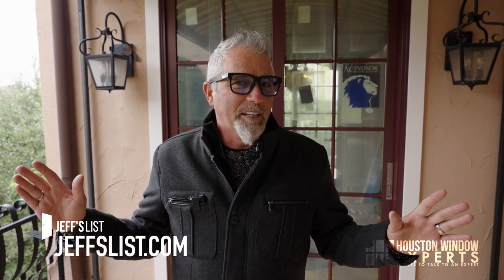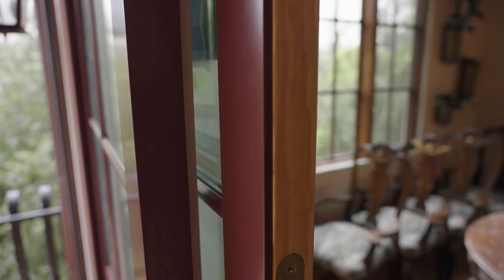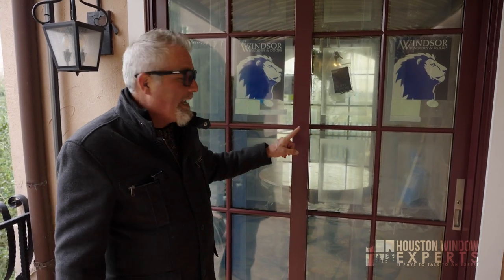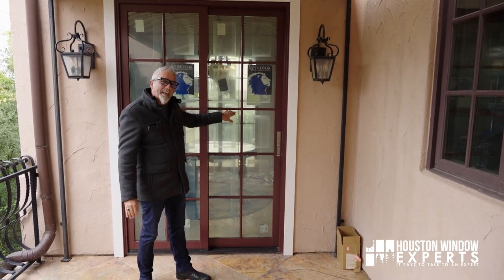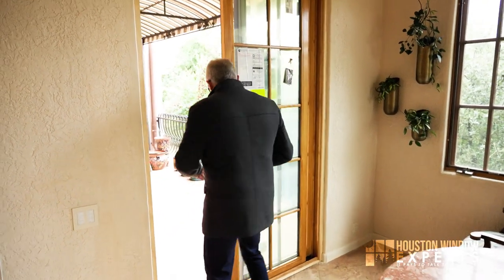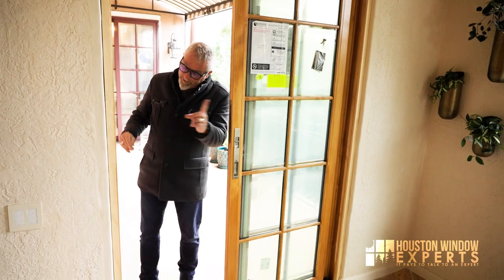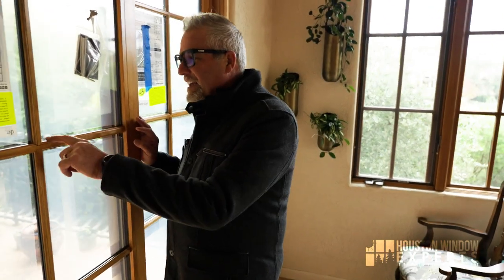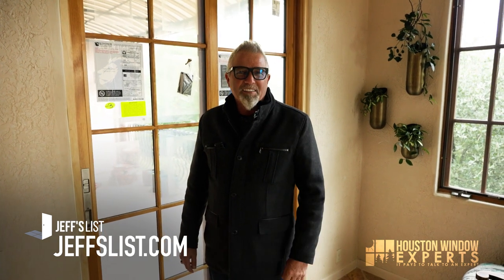Clad Wood Sliding Door Review | Windsor Pinnacle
Today we visit a job site with Jeff where we're installing some beautiful aluminum-clad wooden sliding doors. There are plenty of reasons you may want to choose sliding doors for your project. You get more glass and you won't sacrifice any floor space, unlike swinging doors. The Windsor Pinnacle Sliding door takes it a step further by combing the function of a sliding door with the warmth and beauty of a wood interior.